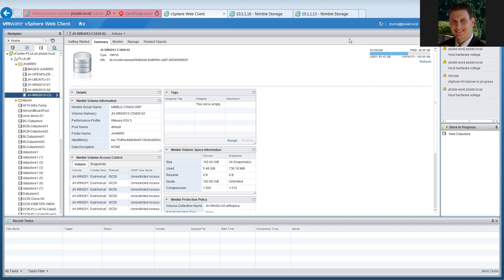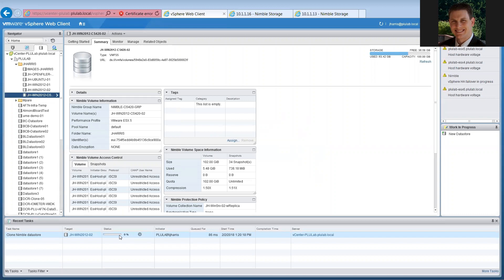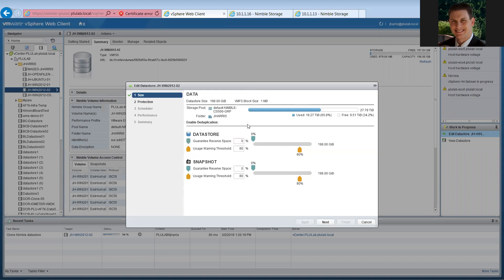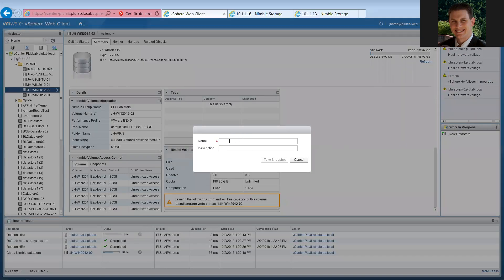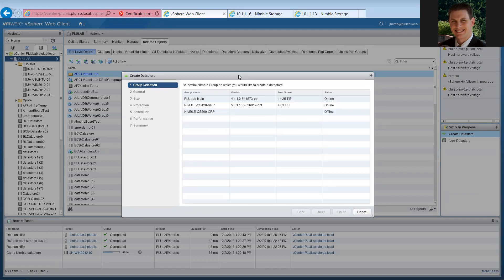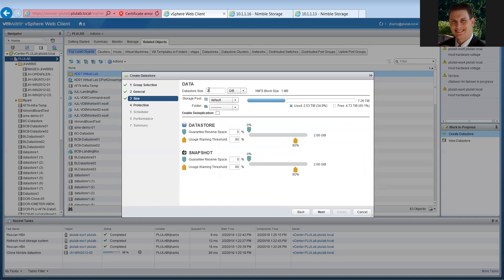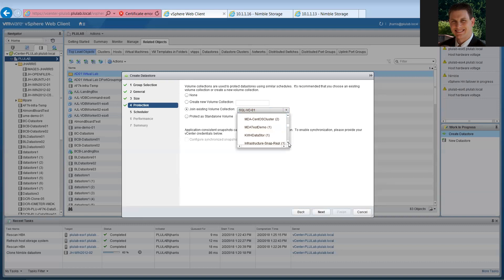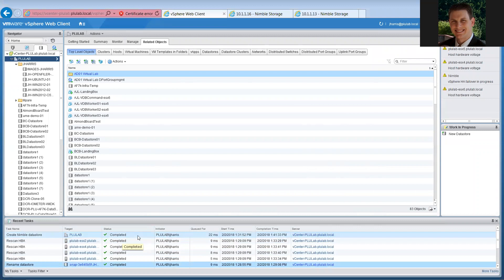Nimble Administration from vSphere Client Demo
Jonathan Harris Nimble Storage Engineer demonstrates the use of the Nimble Storage vSphere client plugin in vCenter to administer datastores and volumes on a Nimble Storage array.